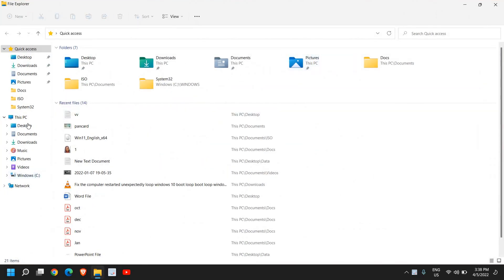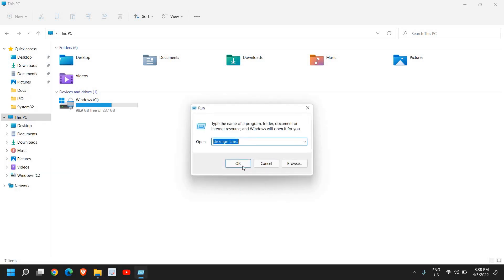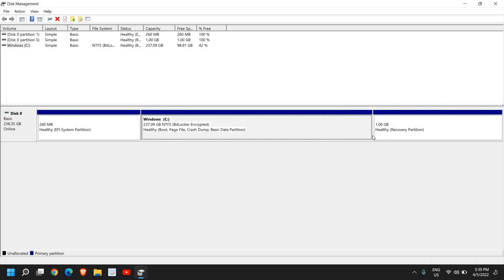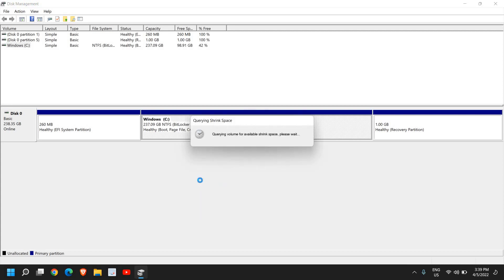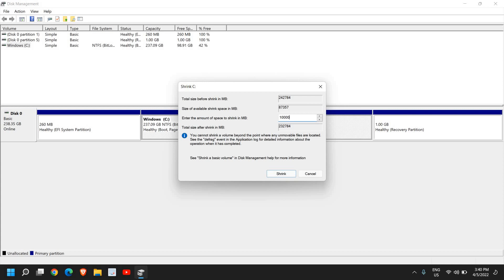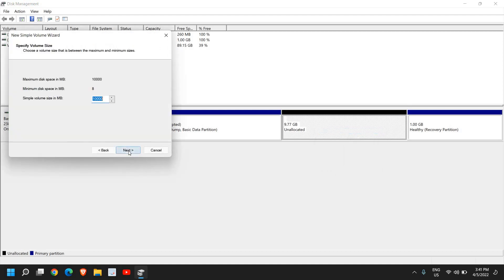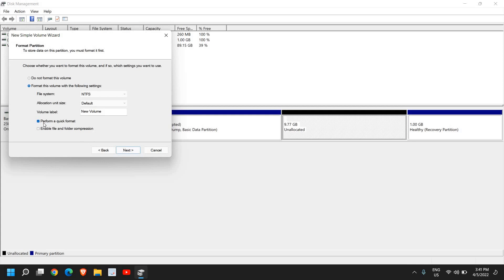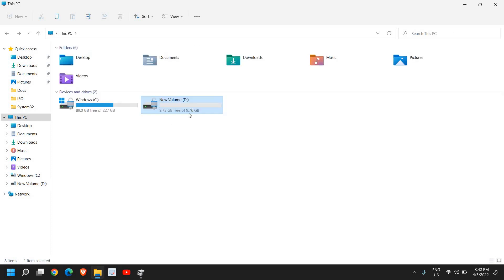How to Create Partition on Windows 10/Windows 11 | Create New Drive (2022)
Best Tutorial in 2022 on how to create partition in windows 10 or how to make partition in windows 10. Create a new C or D drive. Learn how to do partition in windows 10 or Windows 11. Easy steps on how to partition laptop hard drive in windows 10 or how to create new drive in windows 10. It works on HP Laptop Dell Laptop and all Windows.